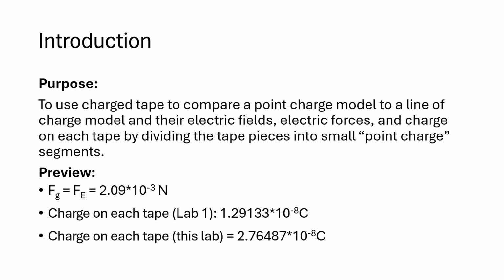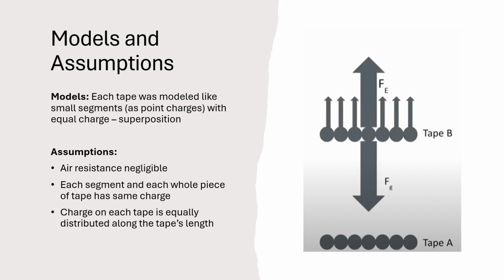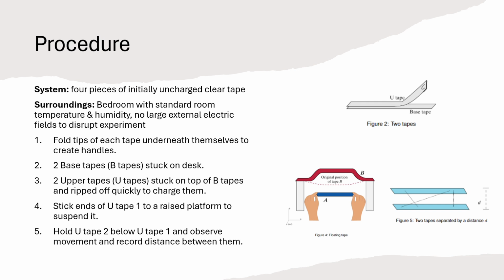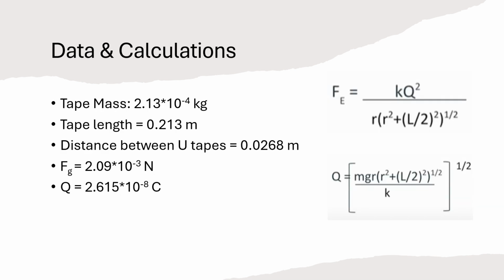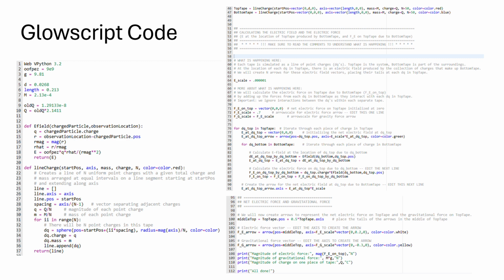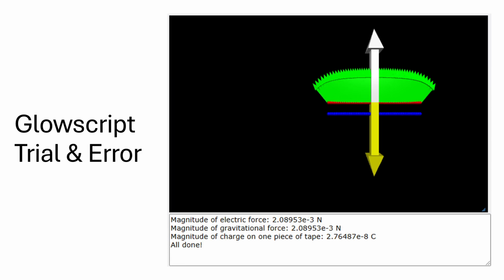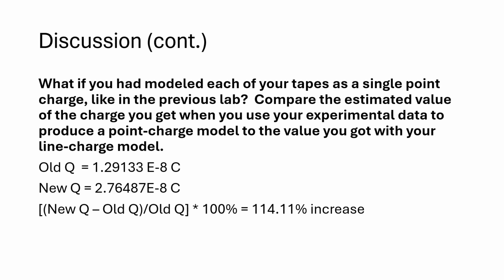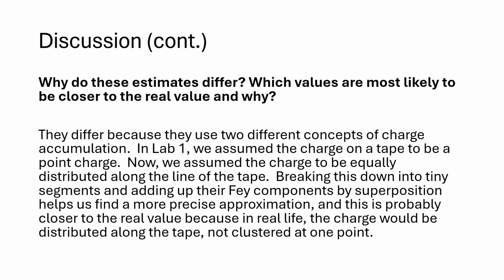Georgia Tech PHYS 2212 - Lab 2: Charged Tapes Revisited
Georgia Tech PHYS 2212 E/Q31 Lab 2 Video